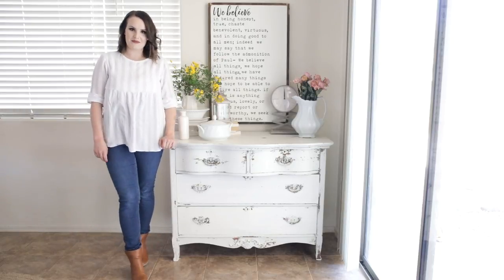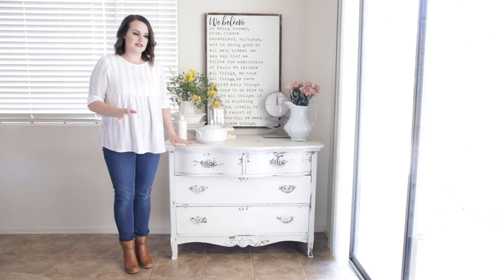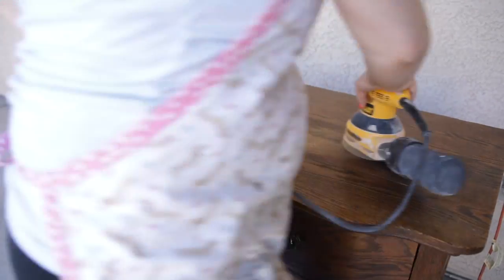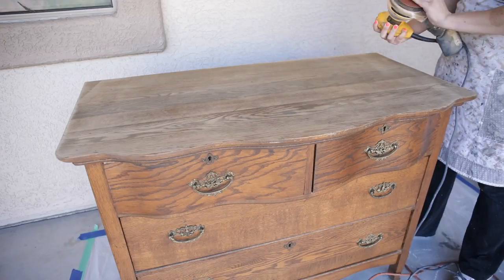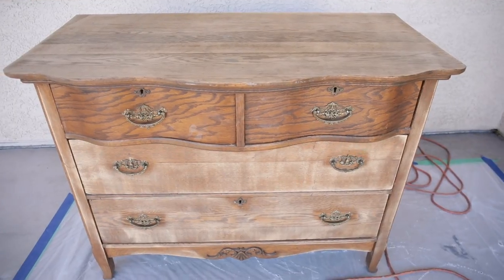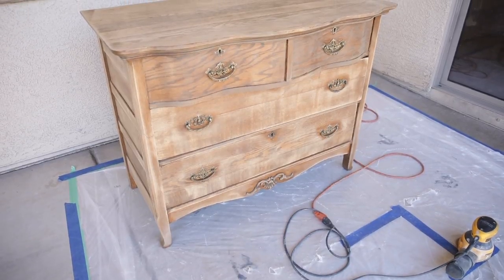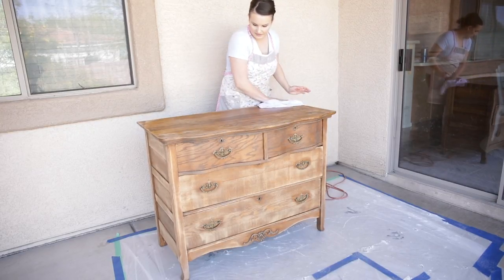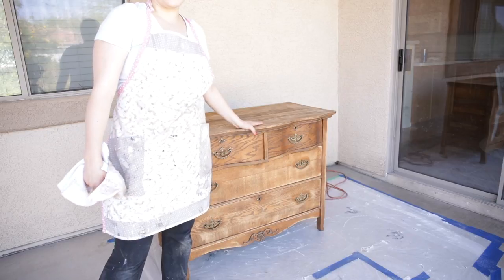Introduction to Milk Paint How to Prep Your Furniture For a Chippy Finish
Introduction to Milk Paint How to Prep Your Furniture For a Chippy Finish for more details on how I prepped this dresser for a chippy milk paint finish including the exact tools and products I used please head over to this post!

for the music in this video